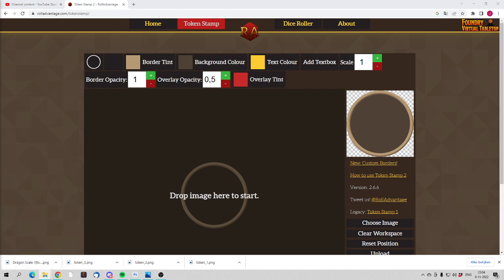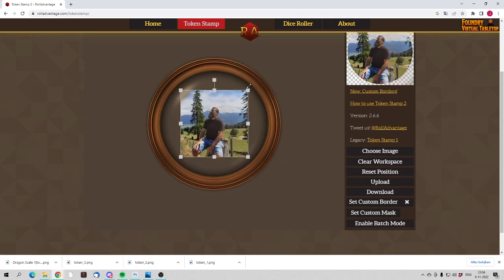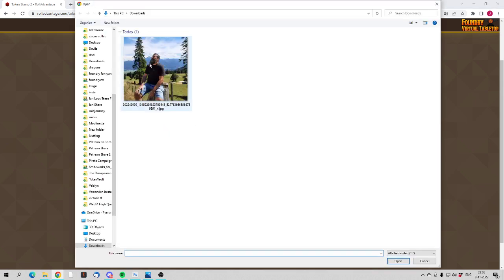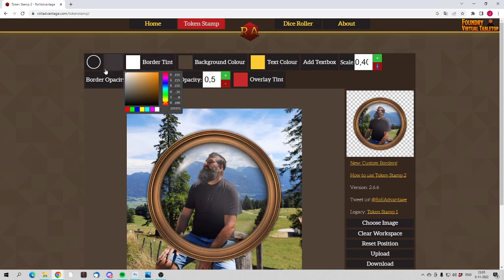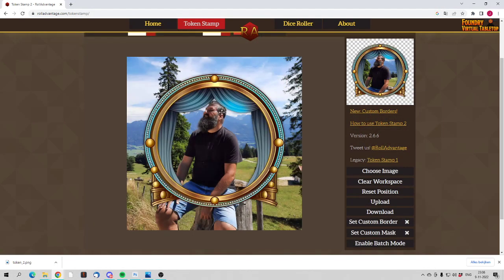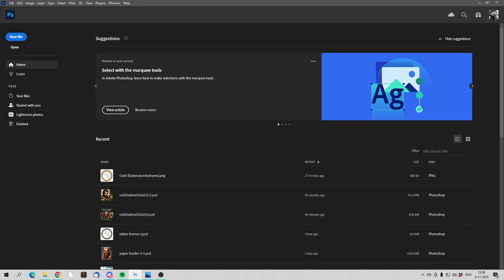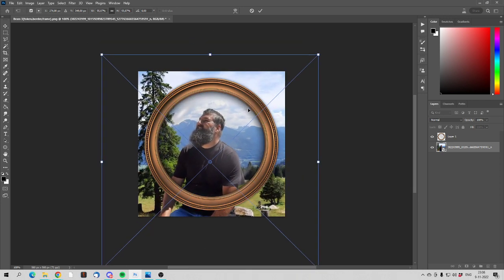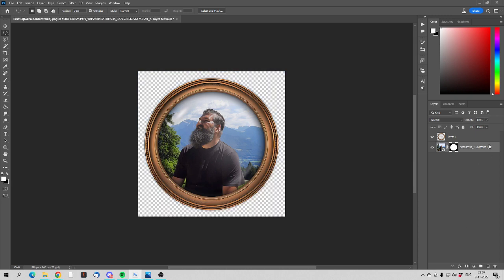How to use Token Frames Pack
Instructional video on how to set custom token frames around your tokens to use on your favorite VTT such as Roll20 or Foundry VTT